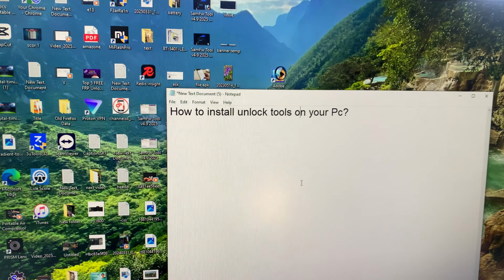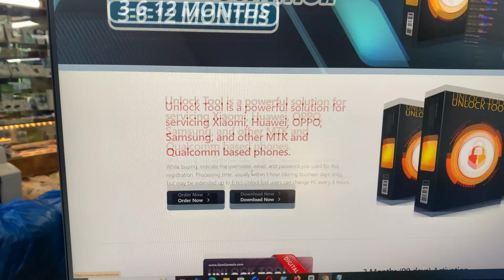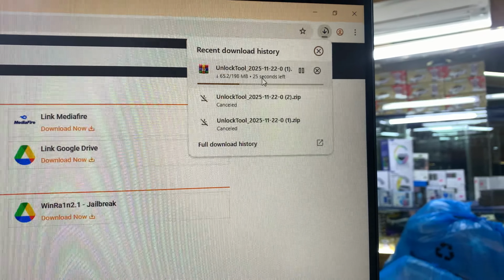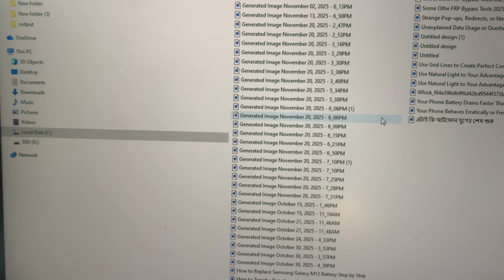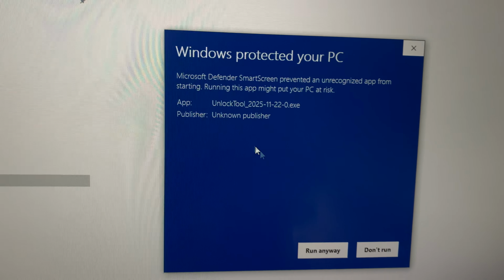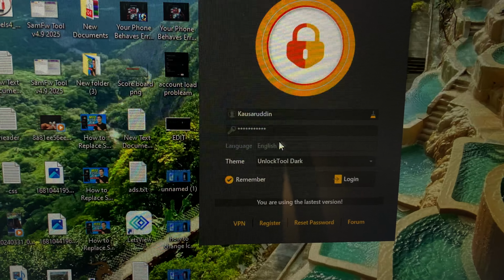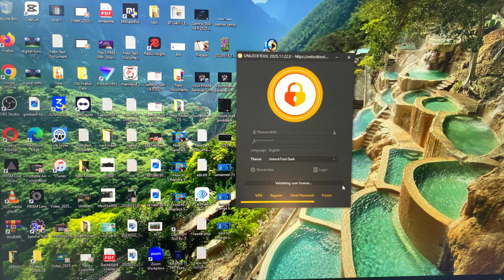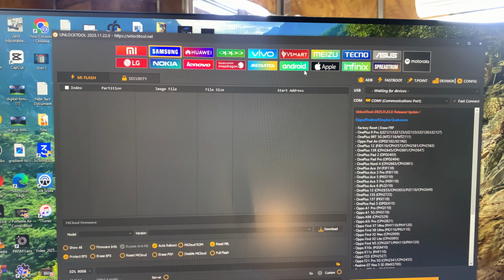How To Install FRP Unlock Tool On Your PC